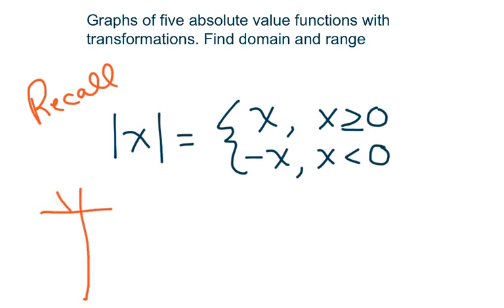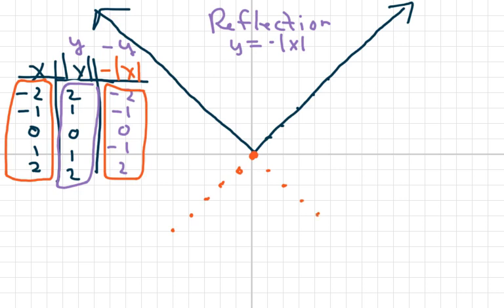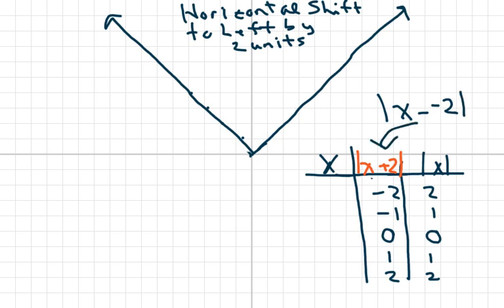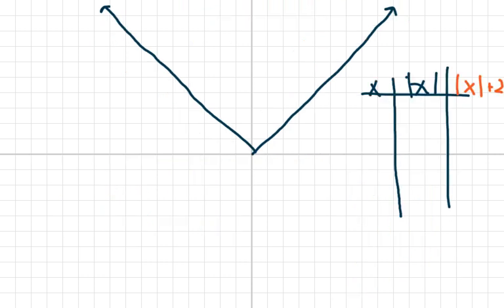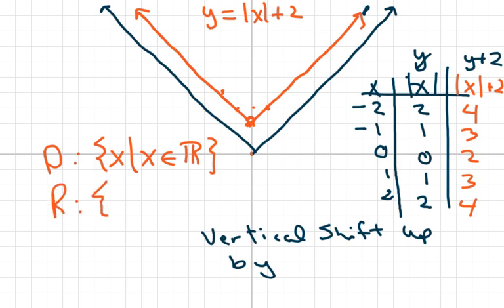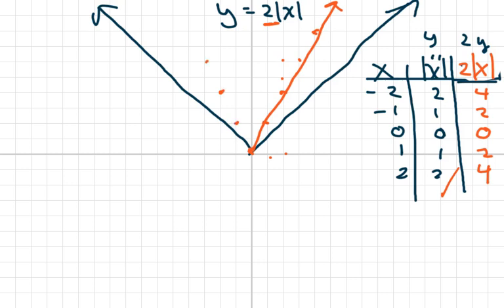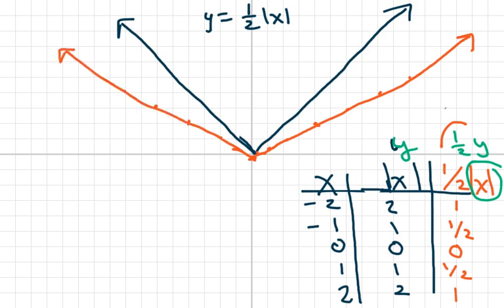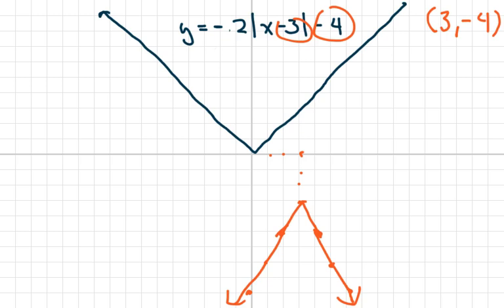How to Graph five Absolute Value functions with transformations